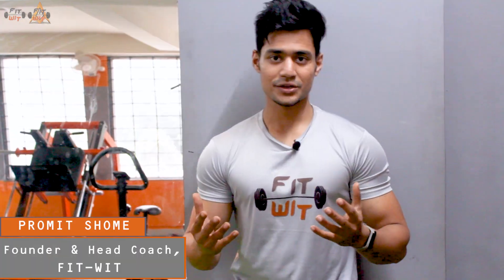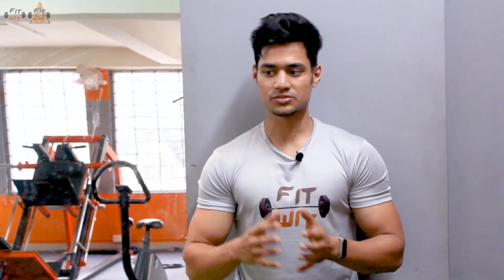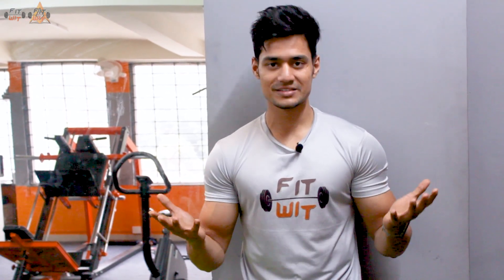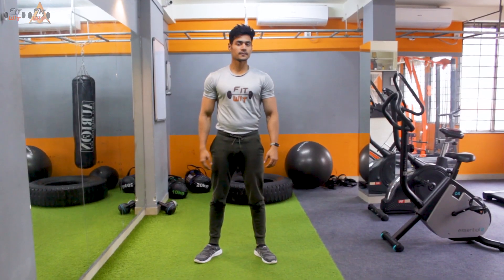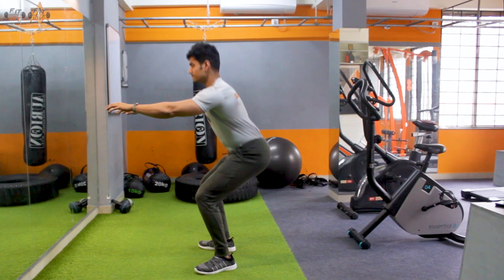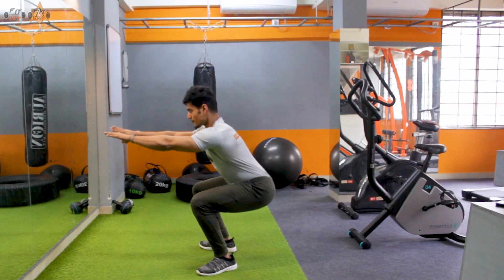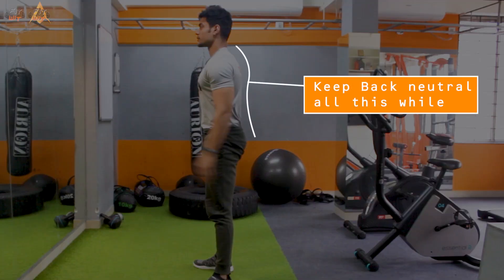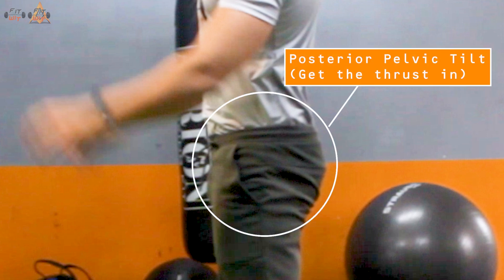Technical Tuesday - How to Do AIR SQUATS | Fit-Wit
In this episode of Technical Tuesday, Promit Shome (Fit-Wit Founder and ACE Certified trainer) takes you through the steps to optimally perform Air Squats.